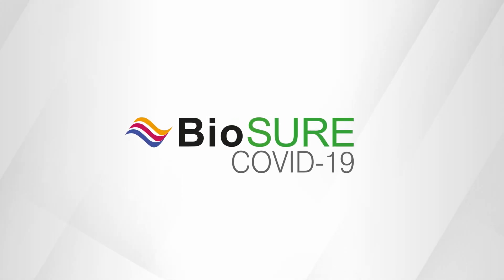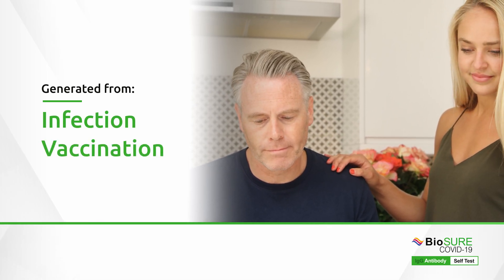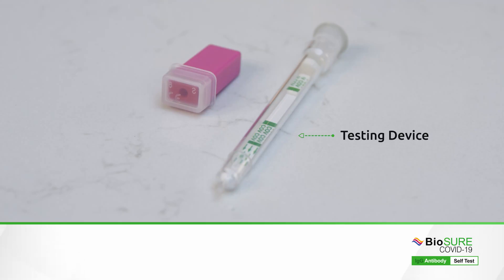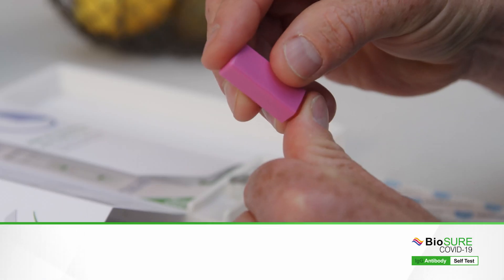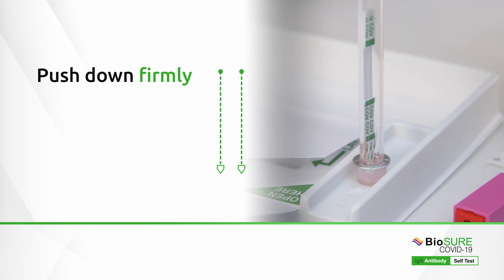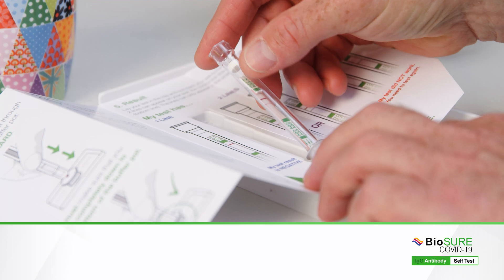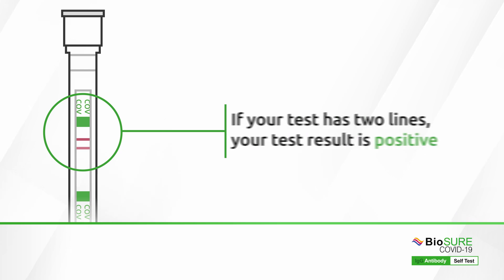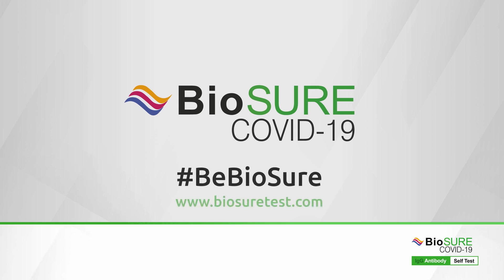The BioSURE COVID-19 IgG Antibody Self Test – IFU User Video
The world’s first CE Marked BioSURE COVID-19 IgG Antibody Self Test, delivered to your door. Know Your Neutralising Antibody Status in just 20 minutes. The BioSURE COVID-19 IgG Antibody Self Test detects the protective neutralising antibodies created from a previous COVID-19 infection or vaccine response.